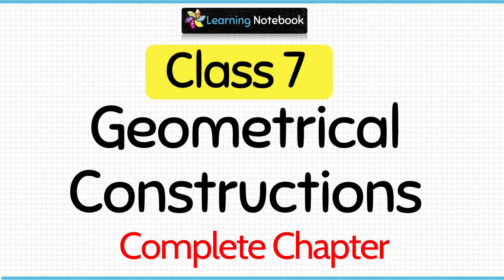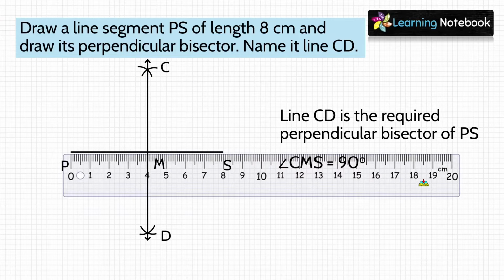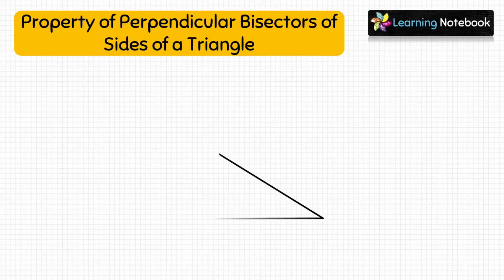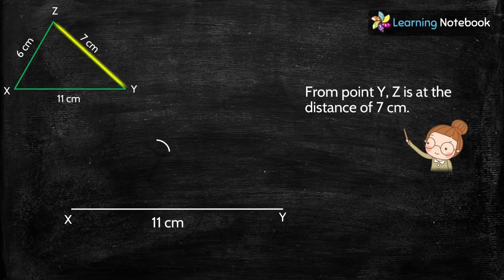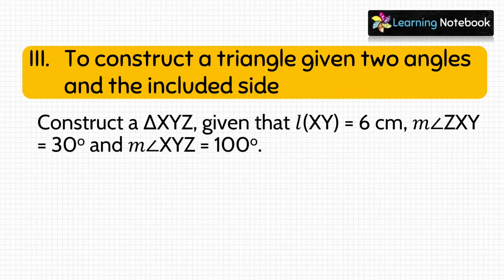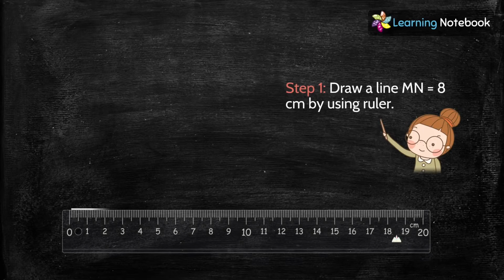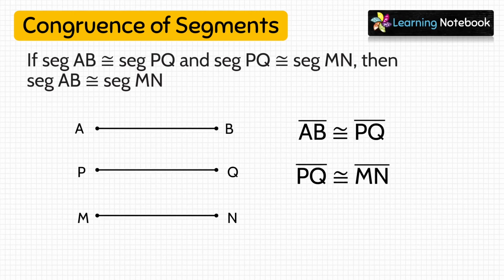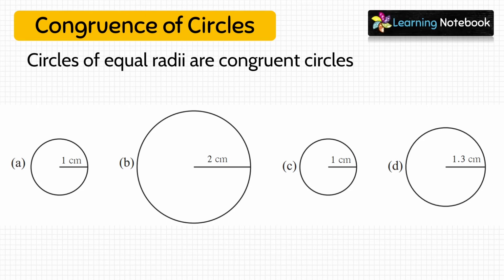Class 7 Geometrical Constructions | Construction of triangles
Class 7 Geometrical Constructions chapter is covered here along with construction of triangles. Some of the main topics are Angle bisector, Construction of Perpendicular bisector of a line, Property of Angle Bisectors of Triangle, Property of Perpendicular Bisectors of the Sides of a Triangle, Construction of Triangles, Congruence of Segments, Angles and Circles.

Topics Covered:
Angle bisector
Perpendicular bisector of a line and its Construction by using Compass
Property of Angle Bisectors of Triangle
Property of Perpendicular Bisectors of the Sides of a Triangle
Construction of Triangle when length of its 3 sides are given
Construction of Triangle when length of its 2 sides and angle are given
Construction of Triangle when length of its 1 included side and 2 angle are given
Construction of right angled triangle give hypotenuse and one side
Congruence of Segments, Angles and Circles